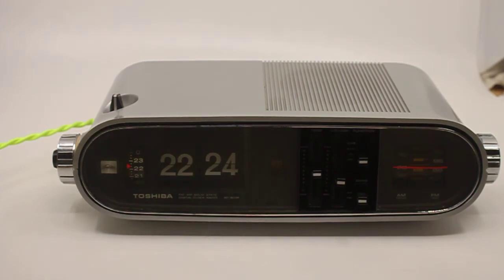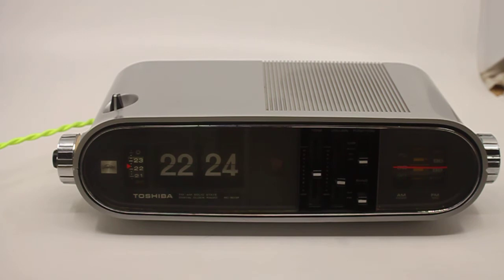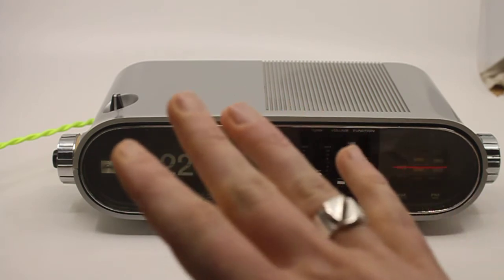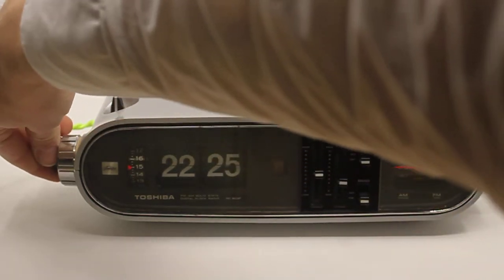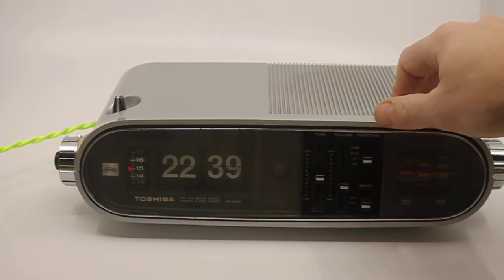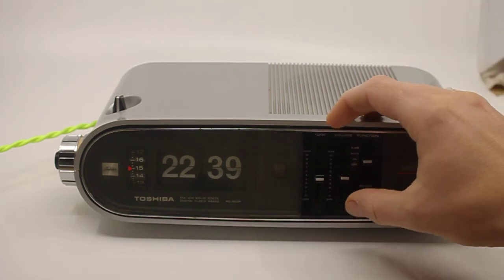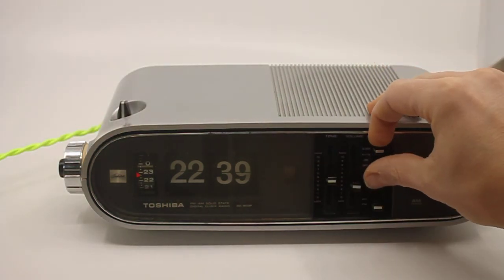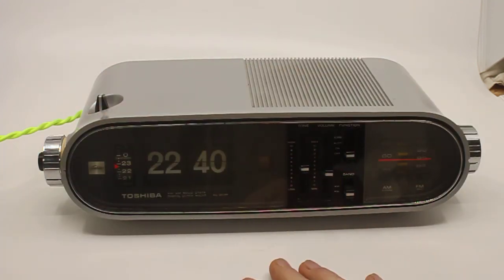Toshiba RC-803F, radio-flip-alarm-clock